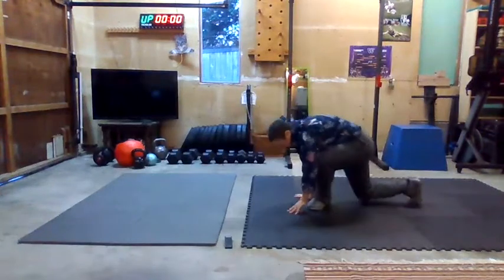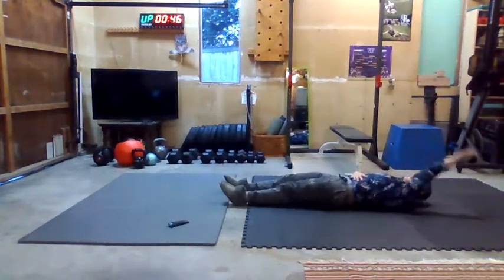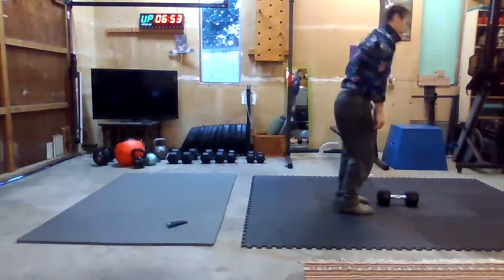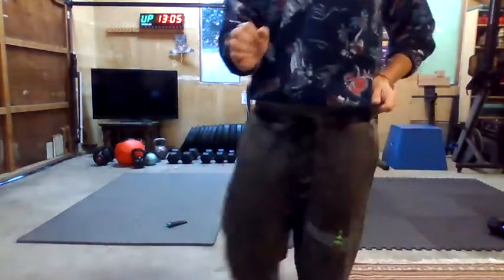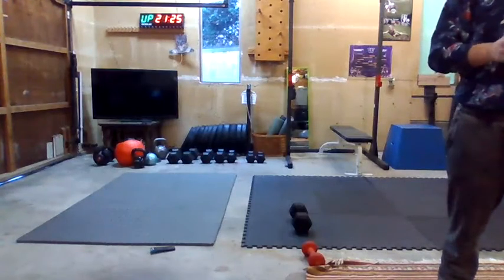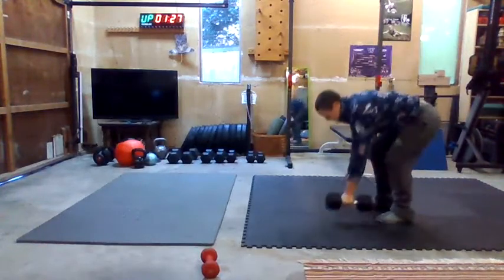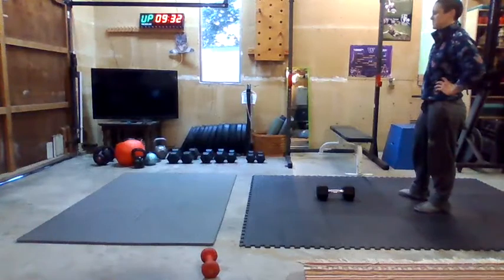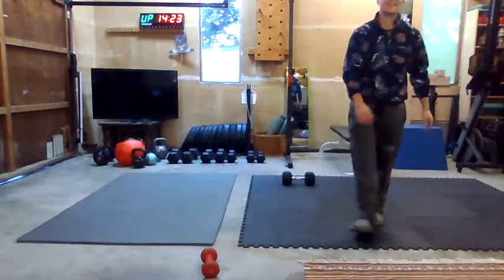Chardy's Garden Pardy (12/14/21)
we used a weight for the workout today :)
unilateral strength + conditioning